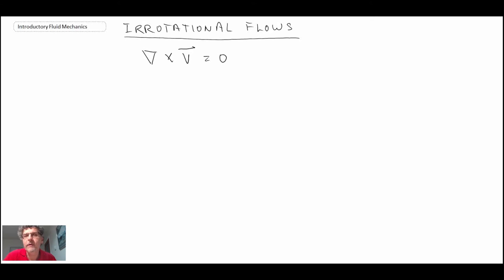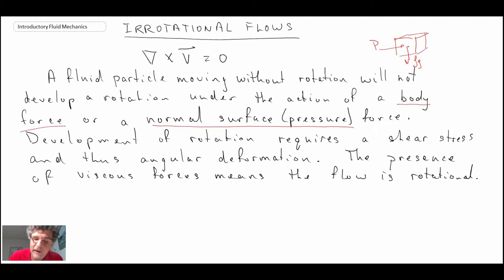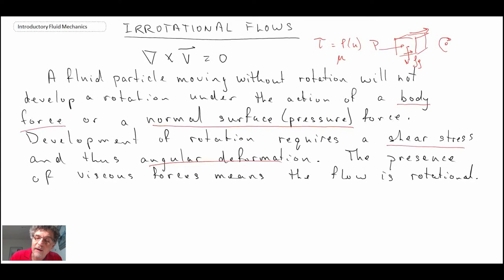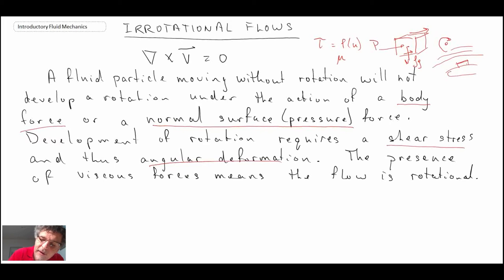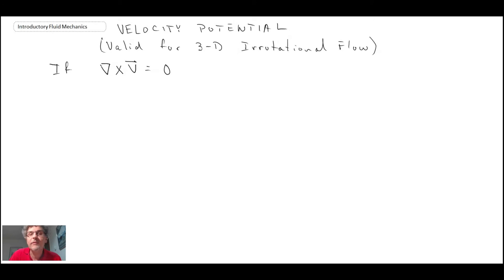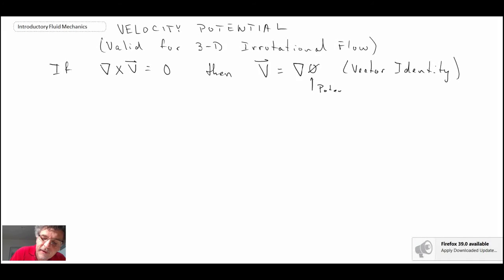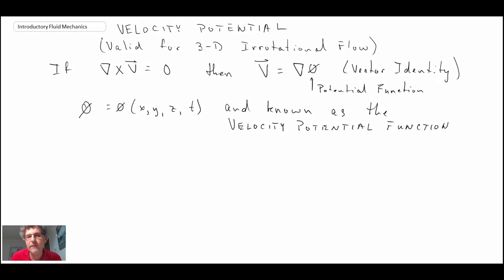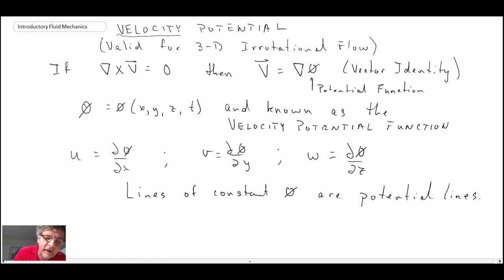Introductory Fluid Mechanics L13 p9 - Irrotational Flow